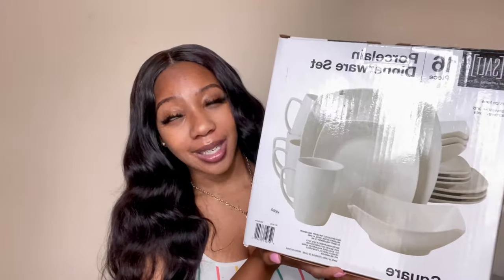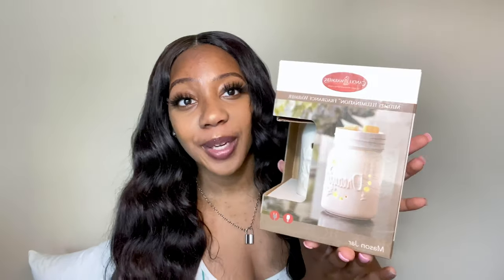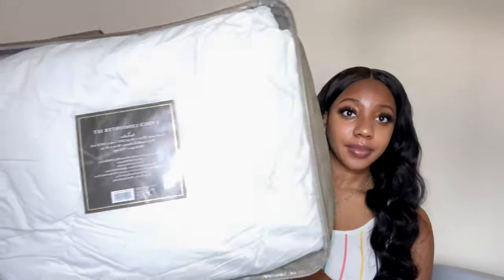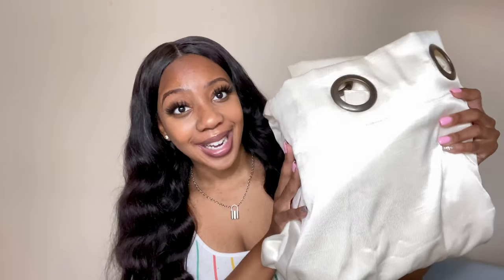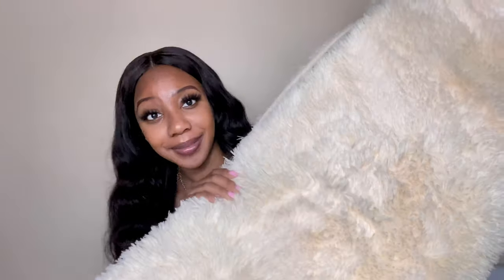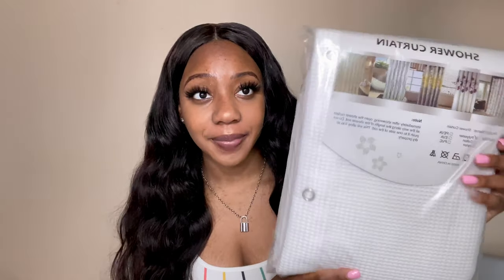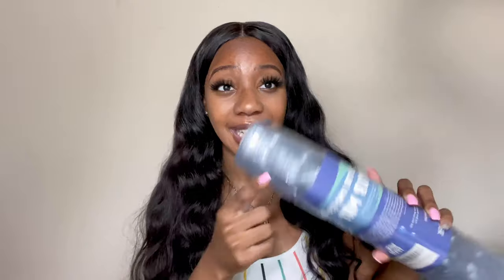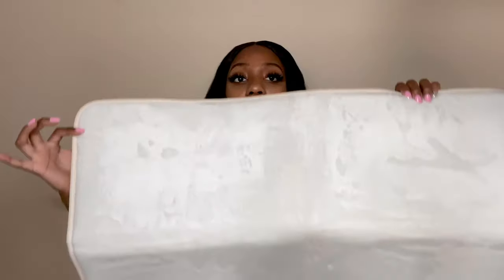COLLEGE APARTMENT HAUL || (watch in hd)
Hey! I got some new decor for my apartment so I thought I’d share the items I got with with y’all. ❤️